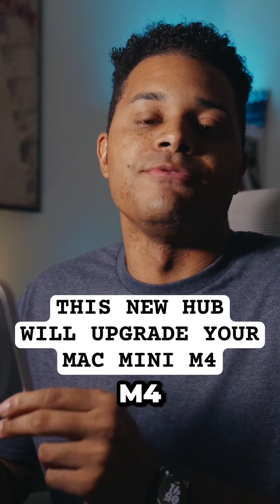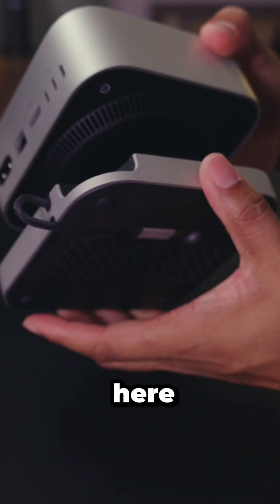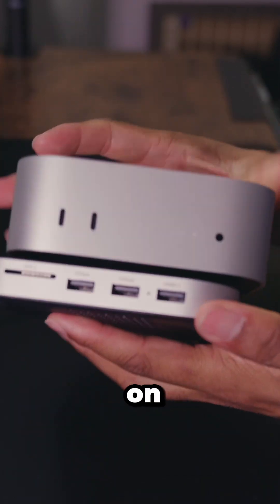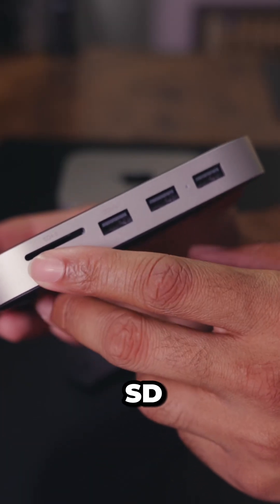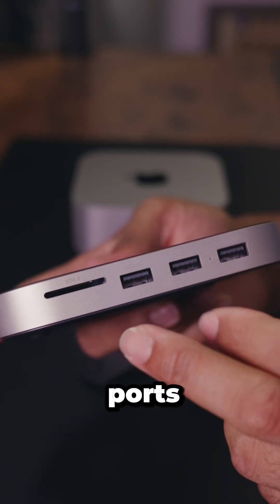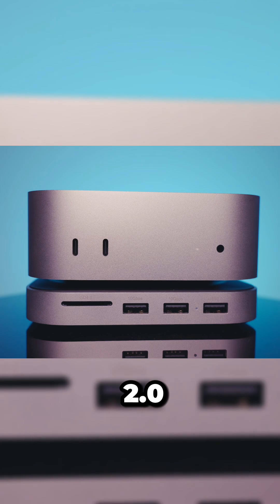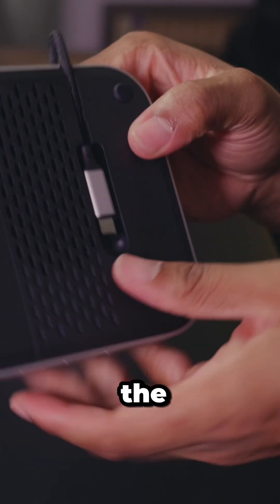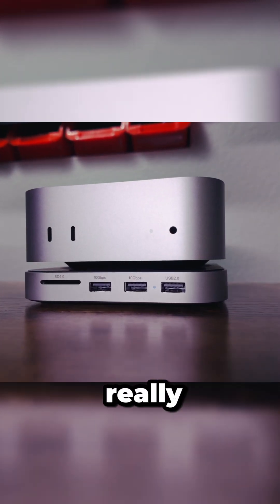✅ This Mac Mini M4 Upgrade is a MUST-HAVE! 🔥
Is this the best Mac Mini M4 upgrade? The Satechi Mac Mini M4 Stand & Hub adds NVMe SSD storage, extra USB-A & USB-C ports, and an SD card reader, all in a sleek aluminum design. But is it worth it? Let’s find out!

🚀 Features:
⚡ SSD Expansion (Up to 4TB)
⚡ 10Gbps USB 3.2 Gen 2 Ports
⚡ SD 4.0 Card Reader (312MB/s)
⚡ Improved Airflow & Ventilation

✔ Mac Mini M4/M4 Pro users needing extra ports & SSD storage
✔ Creators & professionals wanting fast external storage
✔ Anyone looking for a clean, minimal Mac Mini setup